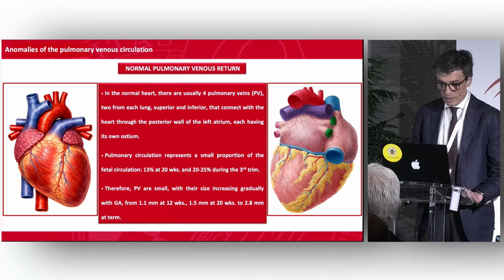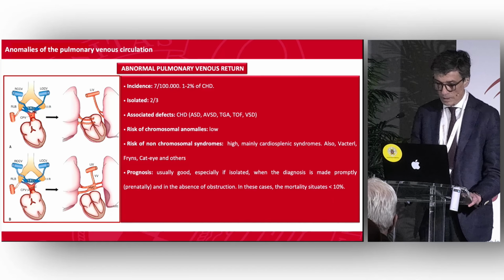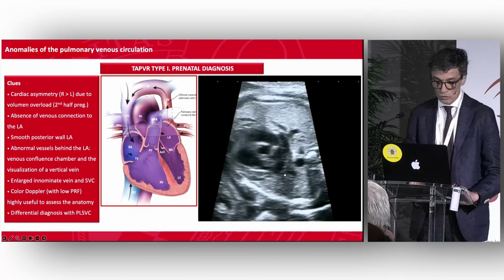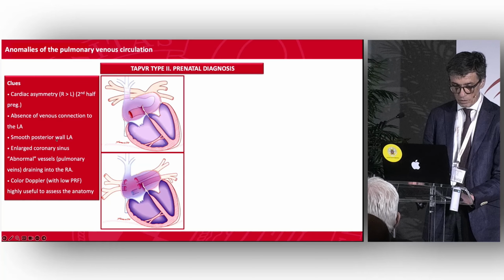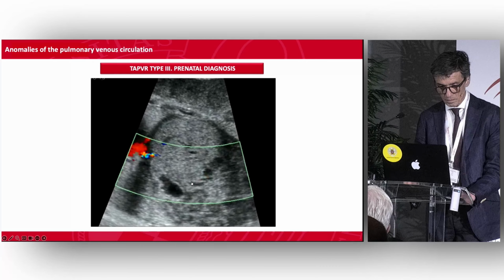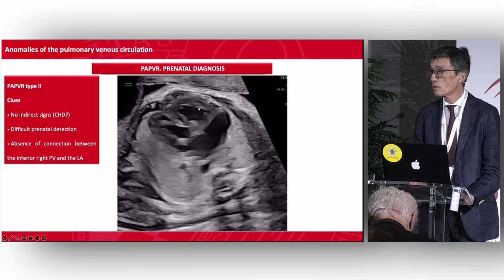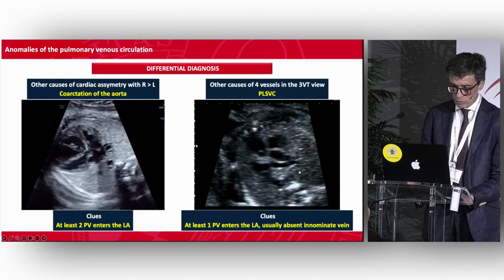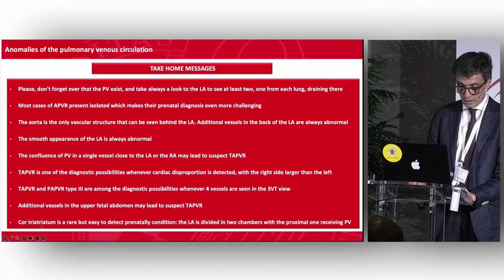15SESSION 4 Anomalies of the AV valves and rhythm disorders Anomalies of the pulmonary venous circu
# Anomalías del retorno venoso pulmonar (Anomalies of the Pulmonary Venous Circulation)

Las anomalías del retorno venoso pulmonar comprenden un grupo de defectos congénitos en los que una o más venas pulmonares no se conectan normalmente a la aurícula izquierda. Son poco frecuentes pero clínicamente importantes debido a su asociación con insuficiencia cardíaca, hipoxemia y otras cardiopatías congénitas.

## Clasificación principal

### 1. Retorno venoso pulmonar anómalo total

**Total Anomalous Pulmonary Venous Return (TAPVR)**

Las cuatro venas pulmonares drenan a la circulación venosa sistémica en lugar de la aurícula izquierda.

Tipos

* **Supracardíaco** (más frecuente)

  * Drena hacia la vena cava superior mediante una vena vertical.
* **Cardíaco**

  * Drena al seno coronario o aurícula derecha.
* **Infracardíaco**

  * Drena por debajo del diafragma hacia el sistema portal o venas hepáticas.
* **Mixto**

  * Combinación de los anteriores.

### Hallazgos prenatales

* Ausencia de conexión venosa pulmonar con la aurícula izquierda.
* Aurícula izquierda pequeña.
* Espacio retroauricular ocupado por un colector venoso.
* Vena vertical visible en algunos casos.
* Desproporción cardíaca leve.

### Significado clínico

* Requiere comunicación interauricular para la supervivencia.
* Puede asociarse a obstrucción venosa pulmonar, especialmente en el tipo infracardíaco.
* Necesita corrección quirúrgica neonatal.

### 2. Retorno venoso pulmonar anómalo parcial

**Partial Anomalous Pulmonary Venous Return (PAPVR)**

Una o varias venas pulmonares drenan anormalmente, mientras que las restantes mantienen conexión normal con la aurícula izquierda.

Asociaciones frecuentes

* Comunicación interauricular tipo seno venoso.
* Dilatación de cavidades derechas.
* Sobrecarga de volumen pulmonar.

### Diagnóstico prenatal

Puede ser difícil debido al pequeño tamaño de las venas pulmonares fetales y con frecuencia pasa desapercibido.

## Evaluación ecográfica fetal

### Vistas esenciales

1. Cuatro cámaras.
2. Plano de venas pulmonares posteriores.
3. Corte de tres vasos y tráquea.
4. Evaluación con Doppler color de la entrada de las venas pulmonares a la aurícula izquierda.

### Signos de sospecha

* No visualización de las cuatro venas pulmonares entrando a la aurícula izquierda.
* Aurícula izquierda pequeña.
* Vaso vertical detrás de la aurícula izquierda.
* Dilatación de venas sistémicas.
* Desproporción ventricular derecha.

## Perlas diagnósticas (Pitfalls)

* Las venas pulmonares pueden parecer conectarse a la aurícula izquierda cuando en realidad drenan a un colector venoso posterior.
* El Doppler color es fundamental para confirmar la dirección y el sitio de drenaje.
* Un estudio normal del tracto de salida no excluye un TAPVR.
* El diagnóstico prenatal de PAPVR sigue siendo uno de los retos más difíciles en cardiología fetal.

## Mensaje clave para una presentación

 “Las anomalías del retorno venoso pulmonar son defectos en los que las venas pulmonares no alcanzan correctamente la aurícula izquierda. Su identificación prenatal requiere una evaluación sistemática de las conexiones venosas pulmonares, utilizando múltiples planos ecográficos y Doppler color para evitar errores diagnósticos.”